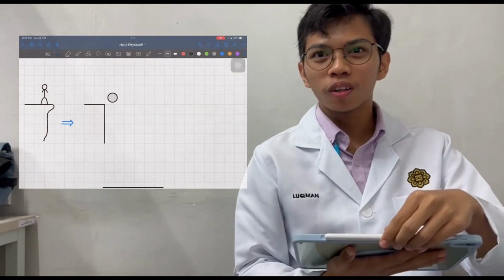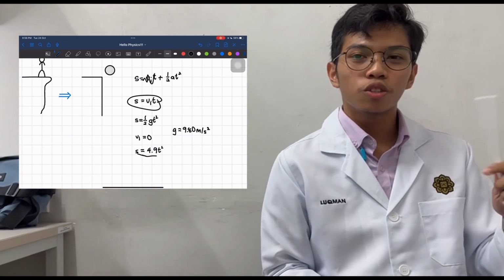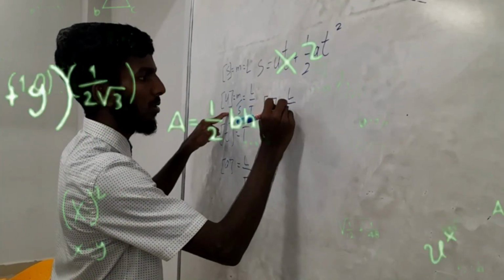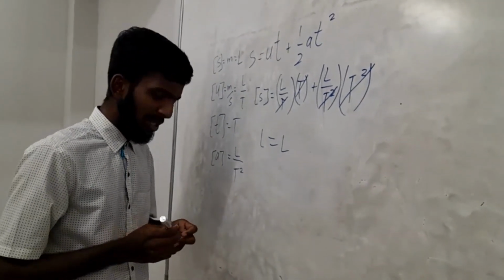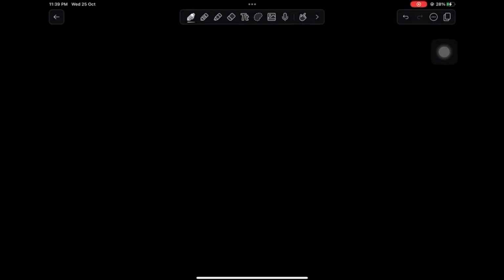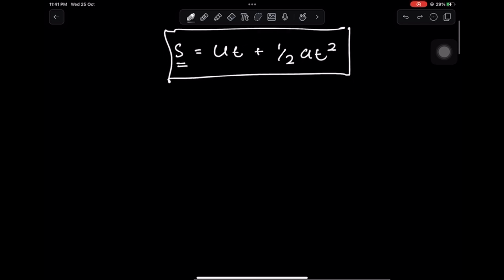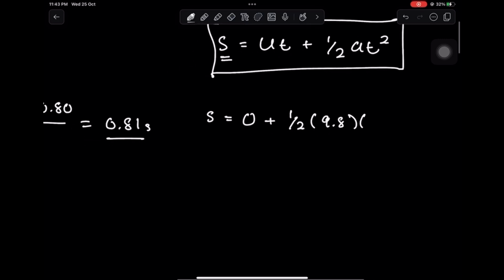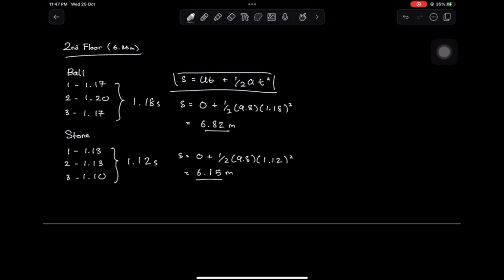Freefalls and Waterfalls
physics is cool